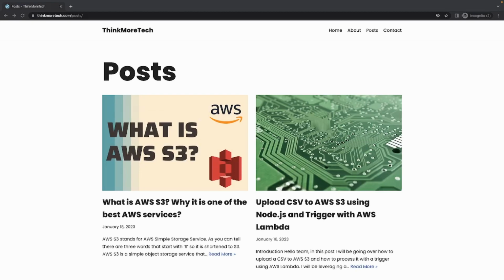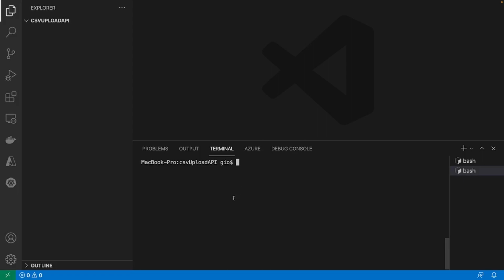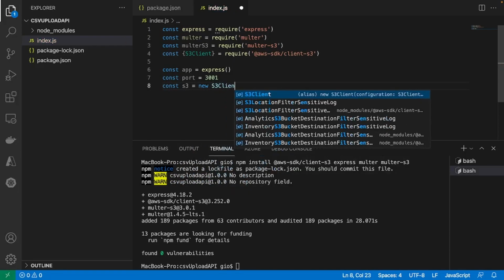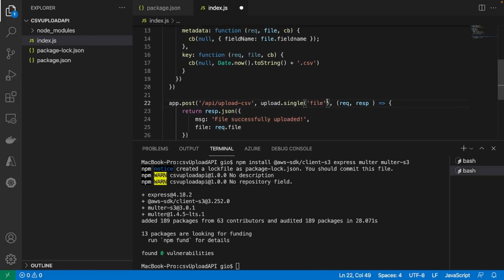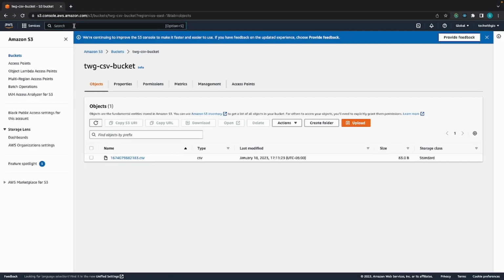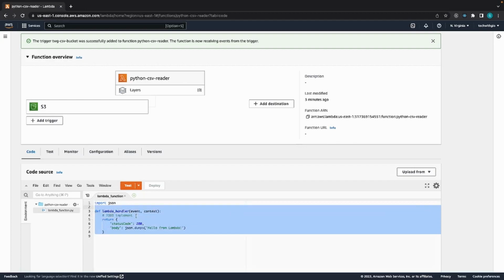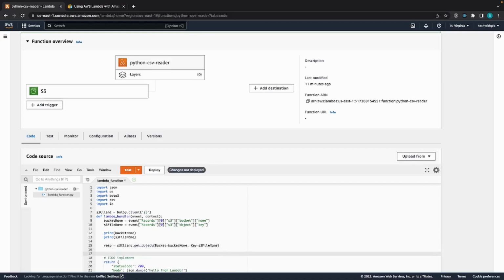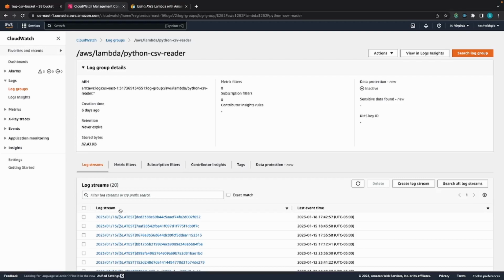CSV Processing using AWS S3 and a AWS Lambda Function with a Trigger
In this video, I will do a great beginner AWS project. We will be uploading a CSV file to S3 and triggering an AWS Lambda function to process the data from the CSV file.